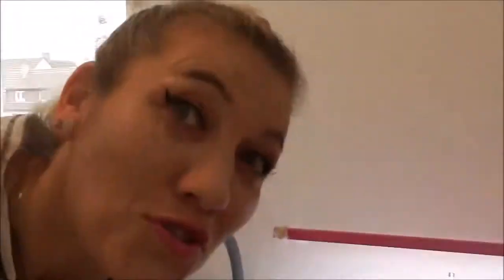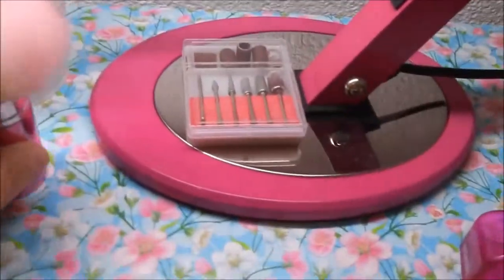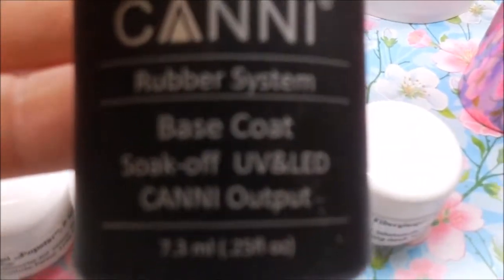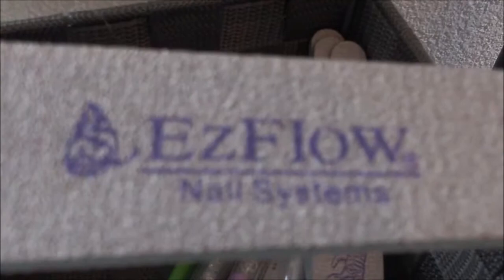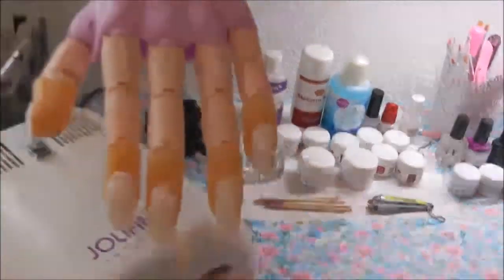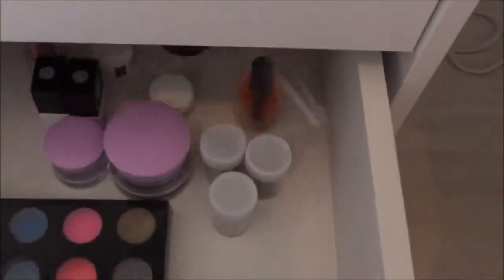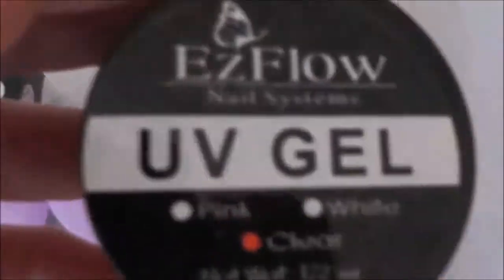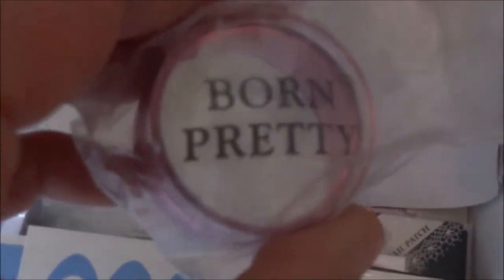Mein Nagelmodellagetisch und meine Produkte für die Nagelmodellage💅💅💅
Hallo zusammen! Ich zeige euch in diesem Video meinen Nagelmodellagetisch und meine Produkte, die ich so für meine Nagelmodellage verwende. 💅